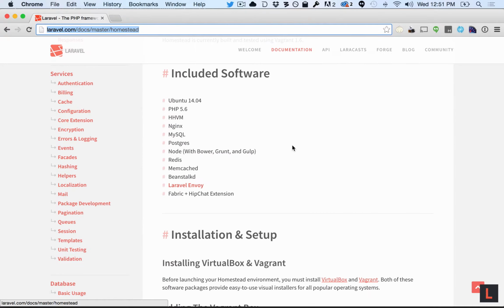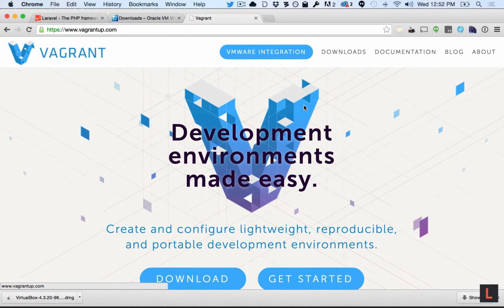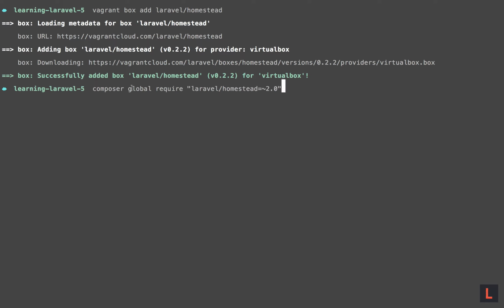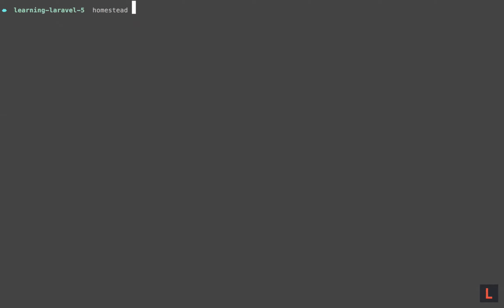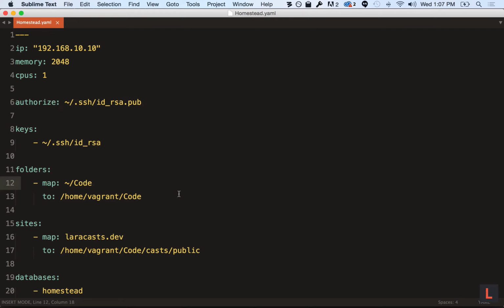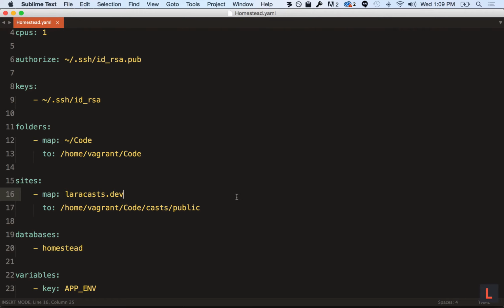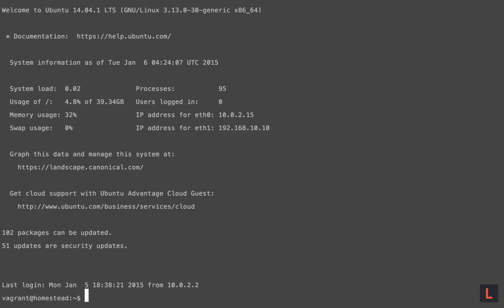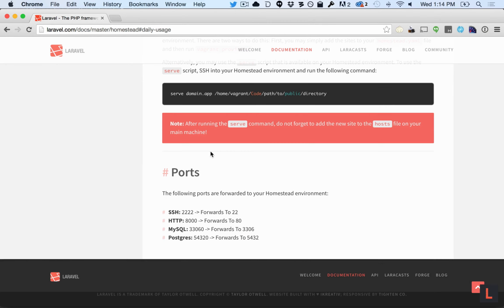2 Virtual Machines and Homestead